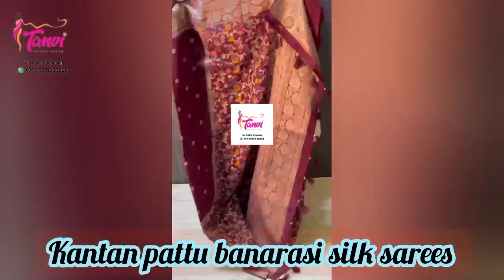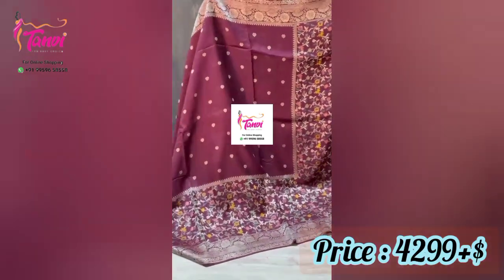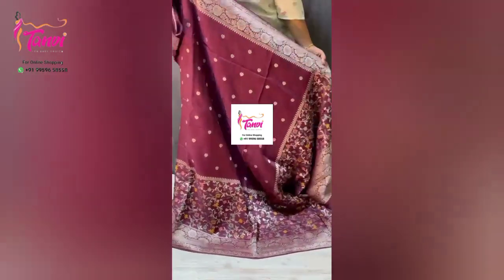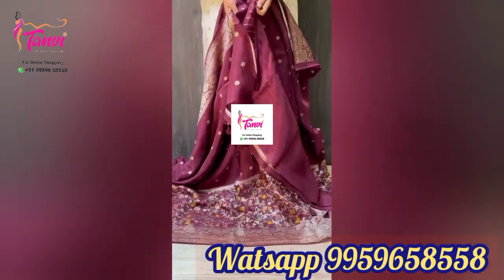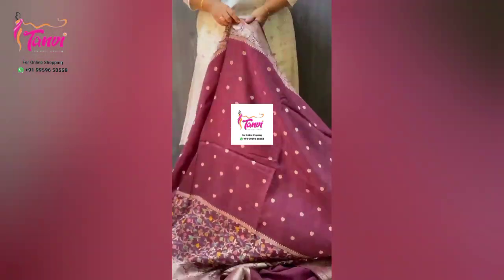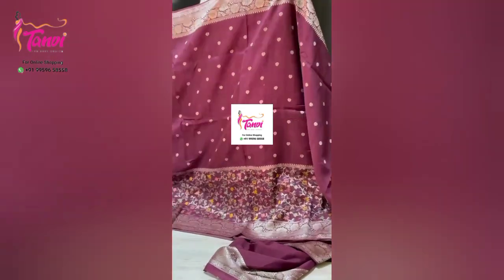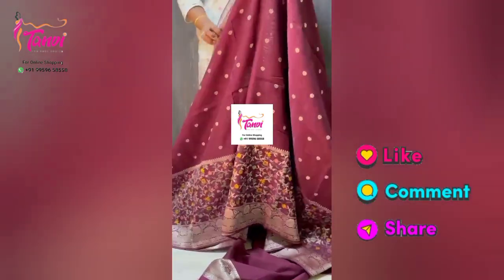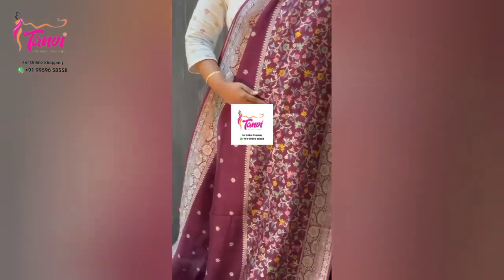kathan pattu Banarasi sarees highlighted with Paithani meenakari borders 💃🥰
Say hello to these kathan pattu silk looks like Banarasi sarees highlighted with Paithani meenakari borders..look effortlessly elegant this festive/functional seasonal in this rich heritage sarees✨

Mrp:4220+$